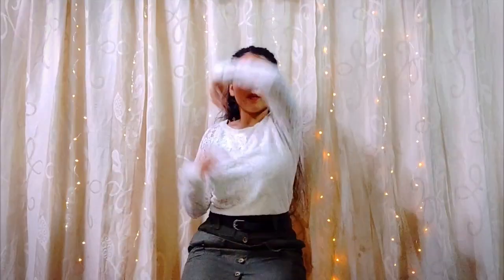5 ADVANCE WAACKING VARIATIONS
Hey Guys!
Here is an Advance Waacking Variation Tutorial, I hope you'll learn something from this video.

Edit: Vishweshpandeyy